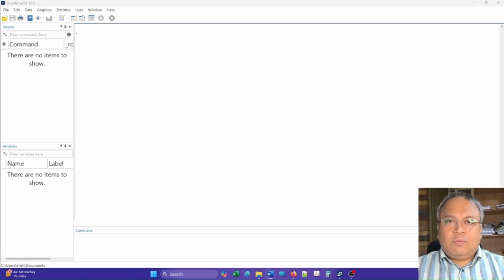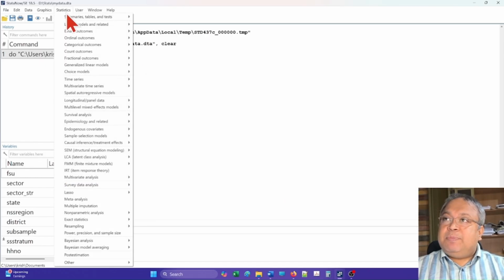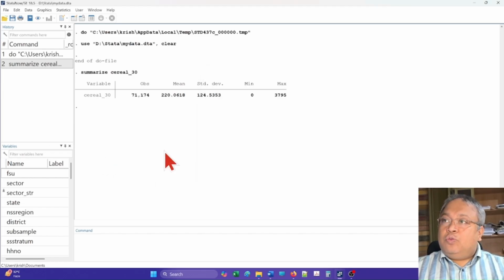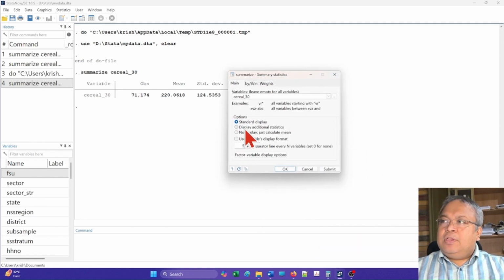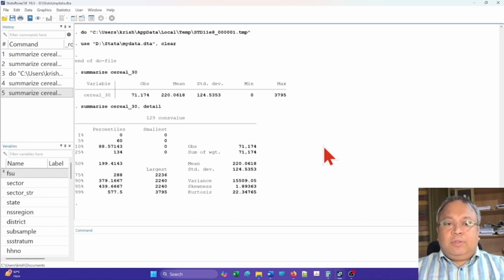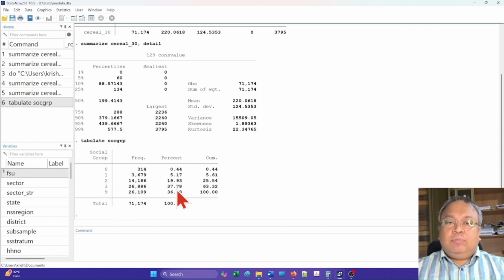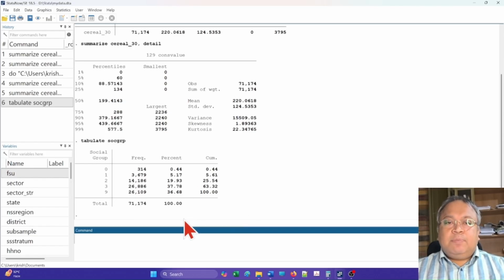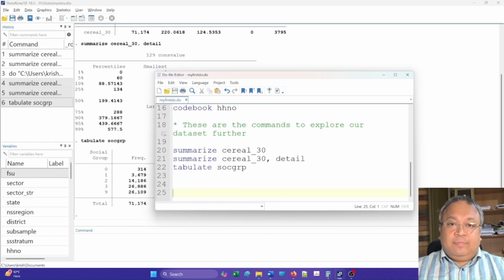Summarize & Tabulate | Stata using Menus with Prof. KK | Ep. 8/28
In this video we continute exploring our dataset with the summarize and tabulate commands. If you want to learn more Stata
This is Stata with Prof. KK in 28 Lessons. This series introduces Stata using its Menu system. This is the easiest and quickest way to learn Stata.
Fee free to ask any question about the topic we discussed in this video in the comment section below. I shall try to answer those.

Command we learn in this video: summarize, tabulate

Email me: If you want to receive a curated list of introductory Stata commands that I discuss in this series then send me an email me with you name and purpose of using Stata. I shall email you the document free of cost.

Stata is the copyrighted software of Stata corp. All rights to the software remains with them. I am just using it as a teaching tool.